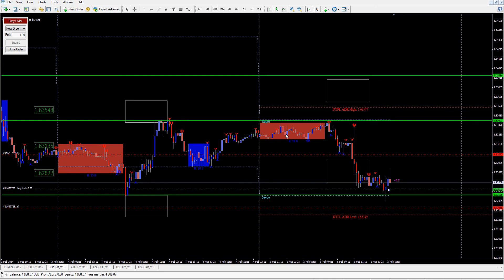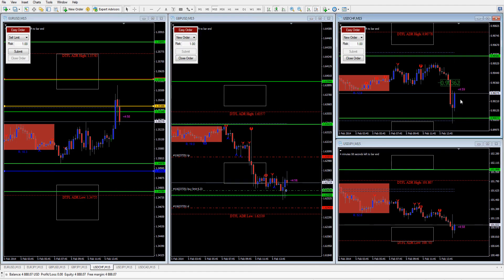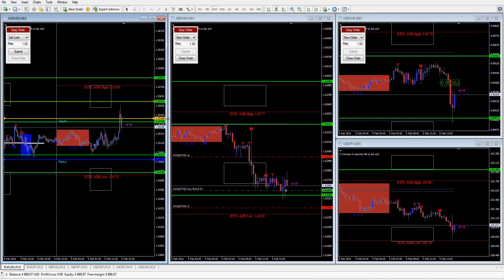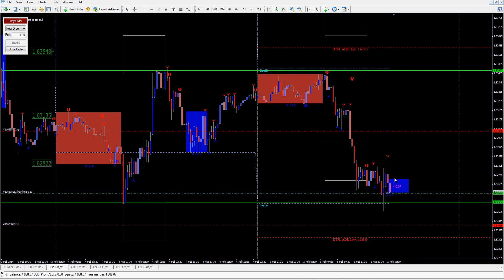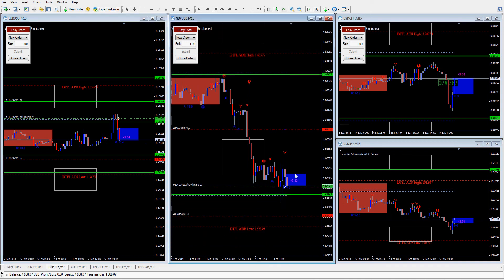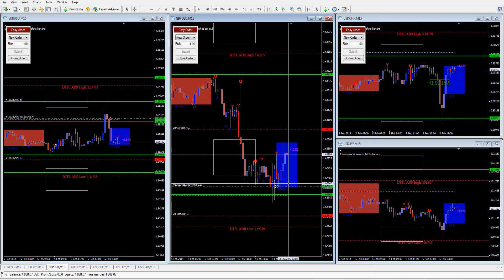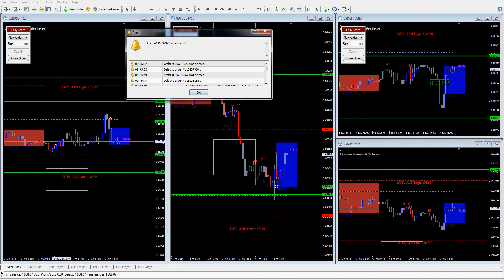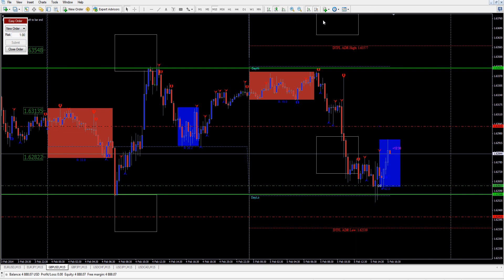Forex Trading - EU GU NO Trade But Trading Lesson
Trade  Notes: Important lesson on Correctly Setting Entries & Trading the Set up as oppose to trading the correlation (See Video)

Trade Forex? Why?

There are many benefits and advantages of trading forex. Here are just a few reasons why so many people are choosing this market:

No commissions in Forex Trading
No clearing fees, no exchange fees, no government fees, no brokerage fees. Most retail brokers are compensated for their services through something called the "bid-ask spread".

No middlemen
Spot currency trading eliminates the middlemen and allows you to trade directly with the market responsible for the pricing on a particular currency pair.

No fixed lot size in Forex Trading
In the futures markets, lot or contract sizes are determined by the exchanges. A standard-size contract for silver futures is 5,000 ounces. In spot forex, you determine your own lot, or position size. This allows traders to participate with accounts as small as $25 (although we'll explain later why a $25 account is a bad idea).

Low transaction costs in Forex Trading
The retail transaction cost (the bid/ask spread) is typically less than 0.1% under normal market conditions. At larger dealers, the spread could be as low as 0.07%. Of course this depends on your leverage and all will be explained later.

A 24-hour market in Forex Trading
There is no waiting for the opening bell. From the Monday morning opening in Australia to the afternoon close in New York, the forex market never sleeps. This is awesome for those who want to trade on a part-time basis, because you can choose when you want to trade: morning, noon, night, during breakfast, or in your sleep.

No one can corner the market in Forex Trading
The foreign exchange market is so huge and has so many participants that no single entity (not even a central bank or the mighty Chuck Norris himself) can control the market price for an extended period of time.

Leverage in Forex Trading
In forex trading, a small deposit can control a much larger total contract value. Leverage gives the trader the ability to make nice profits, and at the same time keep risk capital to a minimum.

Don't Read Below

earn money from home, home business, online jobs for students, work online, residual income, how to make extra money, telecommuting jobs

part time online jobs, online part time jobs, free online jobs, home work
online jobs at home, make money at home, online typing jobs, online work from home, part time work, online jobs for college students
work from home data entry, data entry work from home, work from home ideas, stay at home jobs, data entry from home, stay at home mom jobs
online survey jobs, part time work from home, legitimate work at home jobs, work from home opportunities, legit online jobs